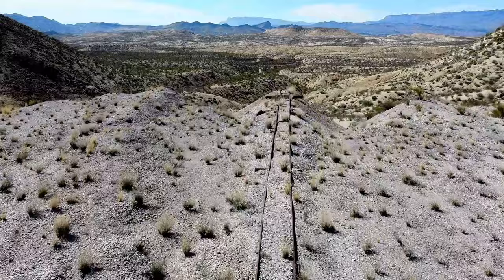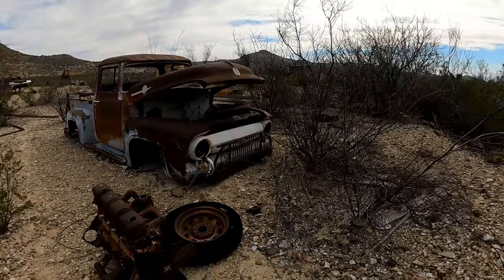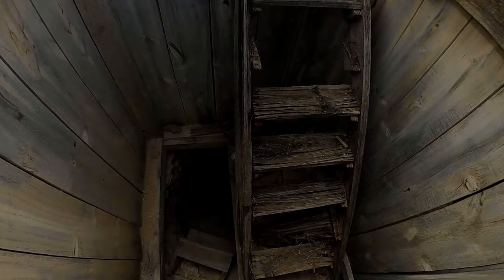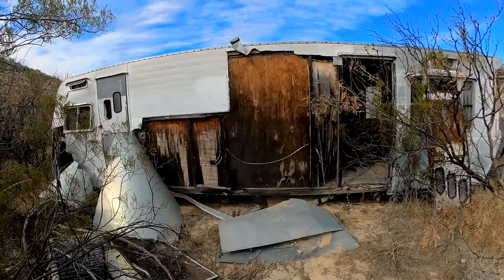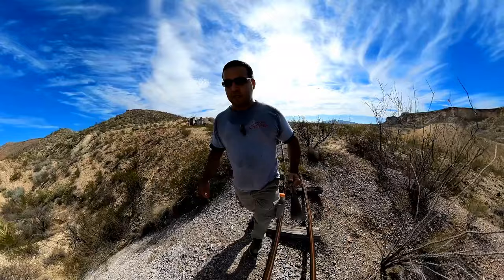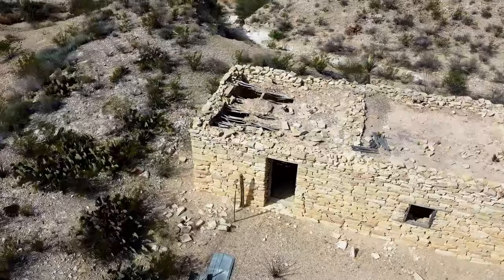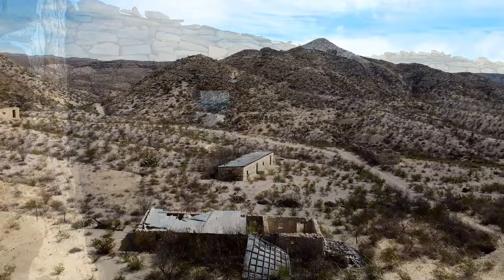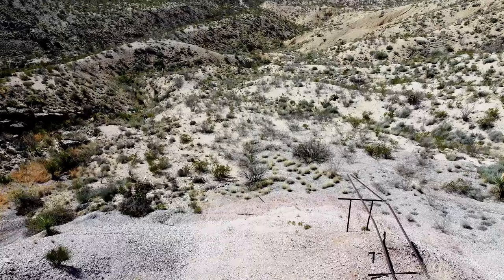Abandoned "Whit-Roy" Mine Lost in Desert (Big Bend Ranch State Park)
Join me today as we venture out into the wild desert of southwest Texas to explore a lost mine that was abandoned 50 years ago.

Watch:  • Jim Yosef - Firef...